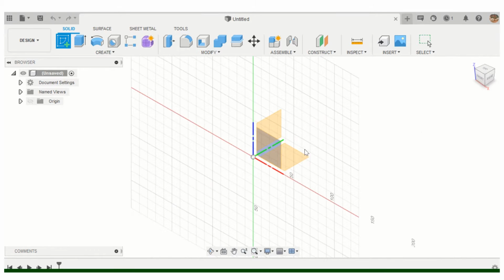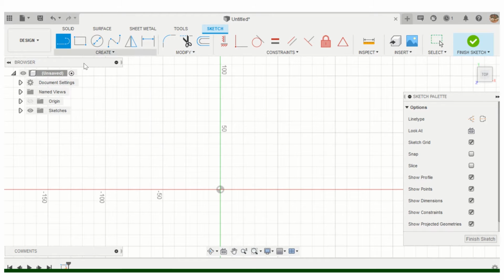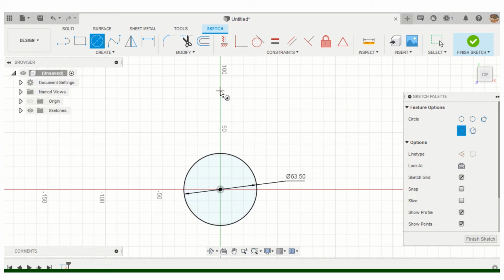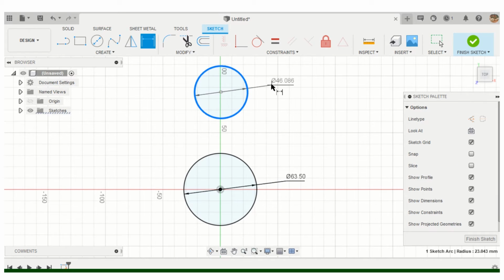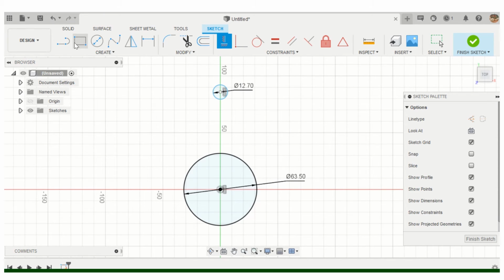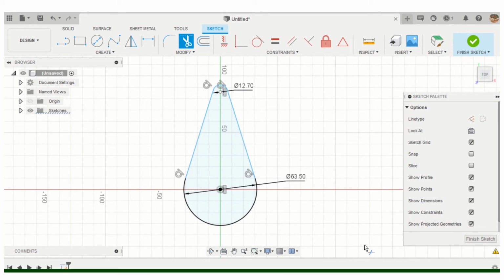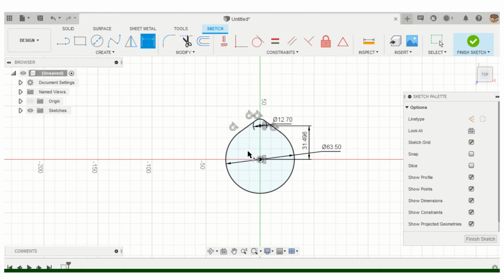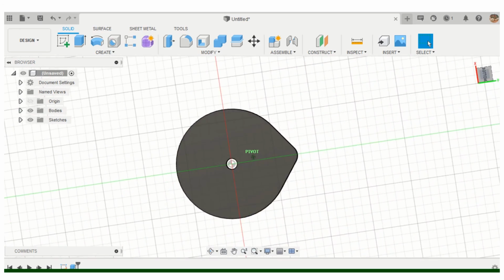Demo for creating a pear cam